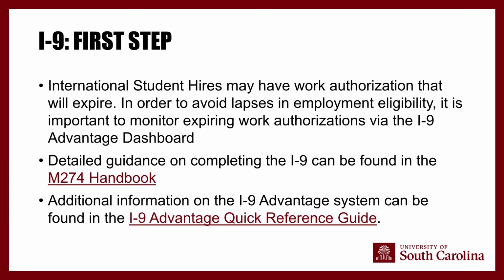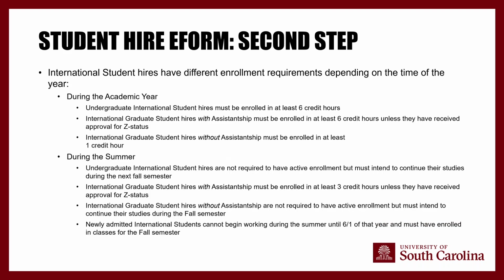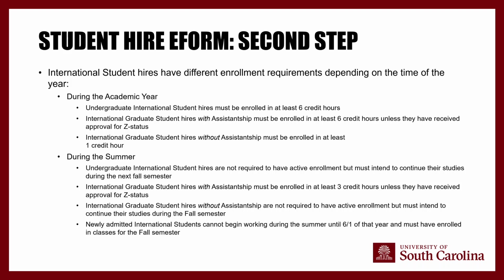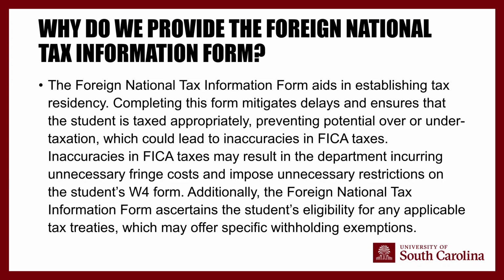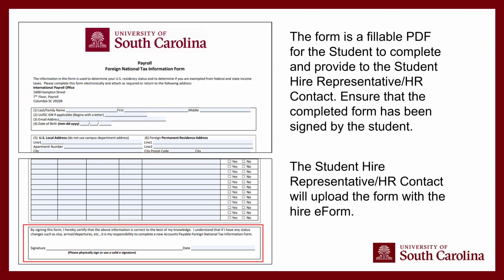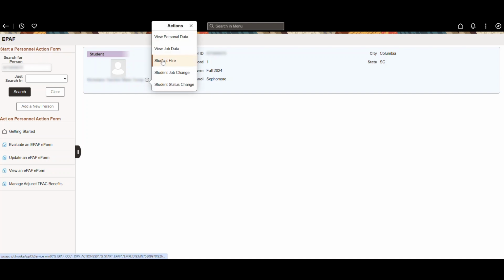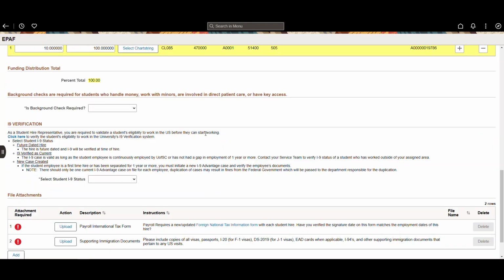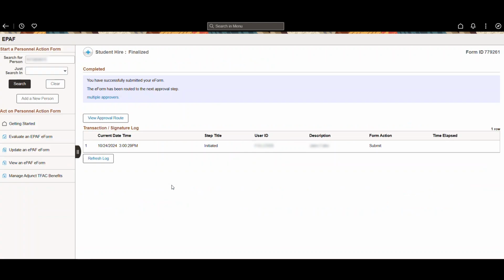International Student Hires at USC - Presentation & Demo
USC DHR and Payroll Department partner to discuss International Student Hires at USC. A demonstration of hiring an international student follows the presentation.